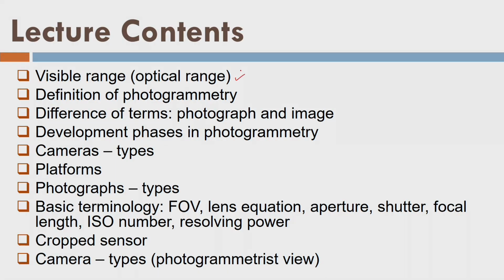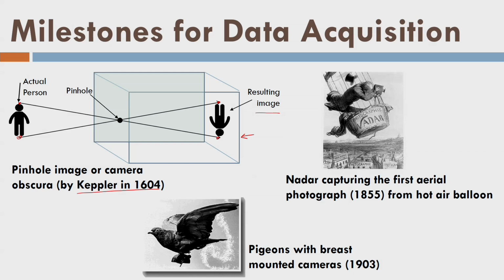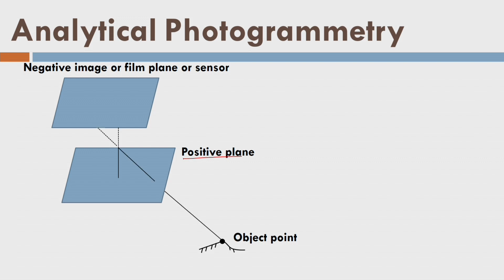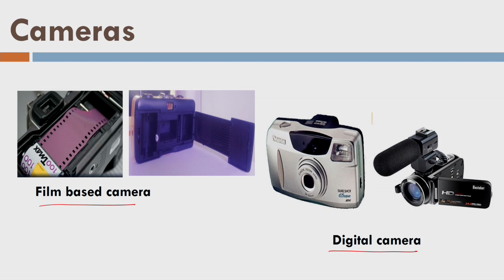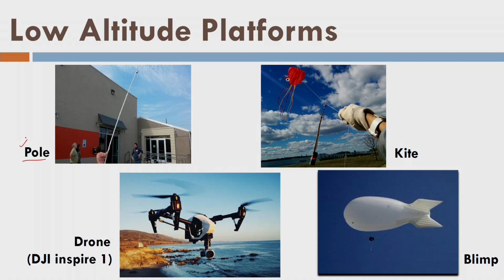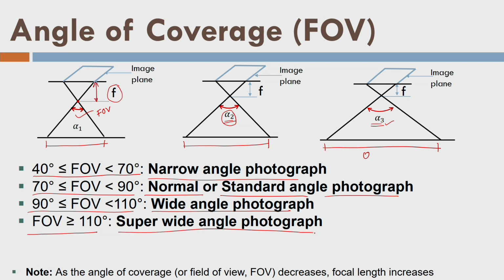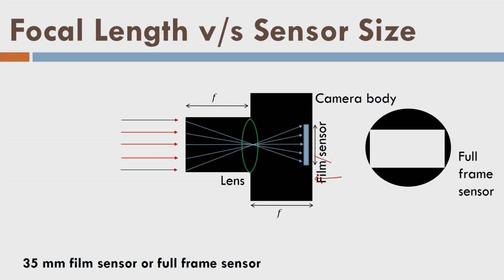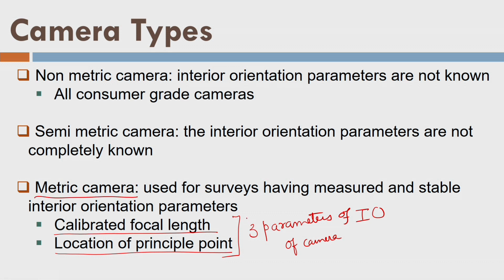Lec 15: Introduction to Photogrammetry